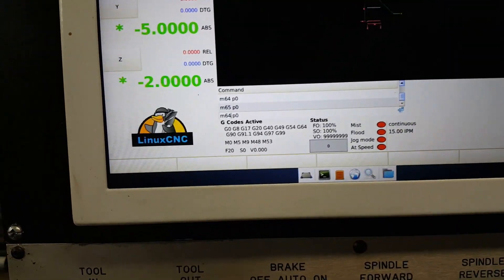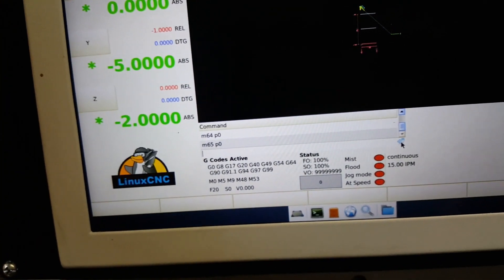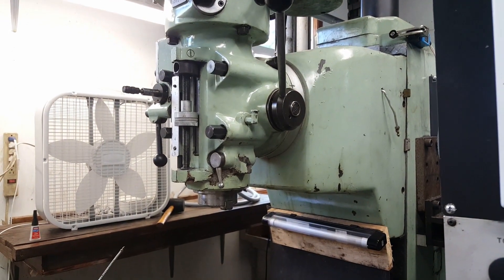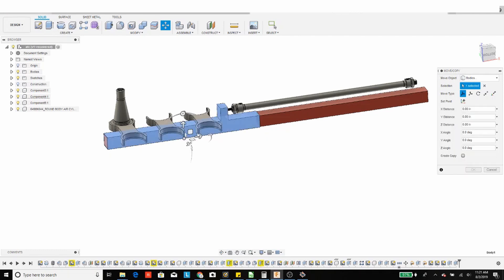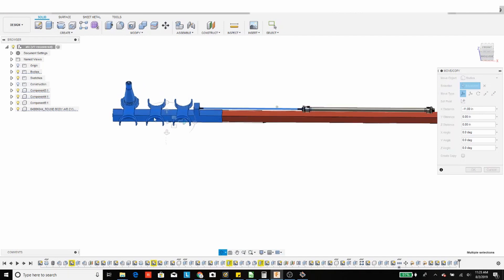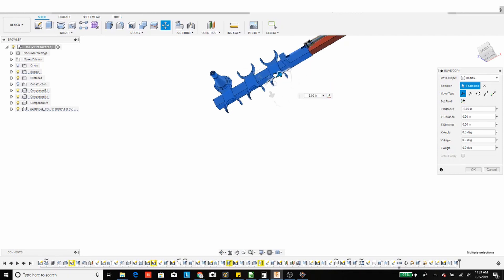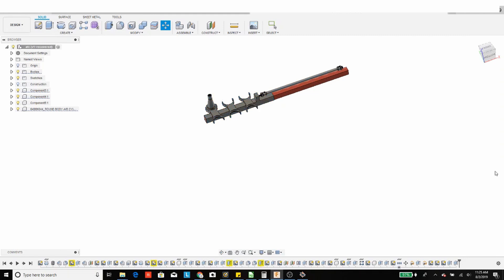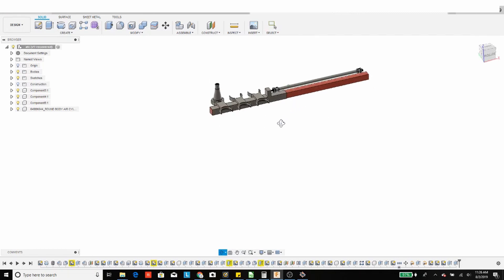DIY CNC mill part 9 (Linuxcnc automatic tool changer and Linuxcnc subroutines)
setting up linuxcnc for subroutines for an automatic tool changer for the mill